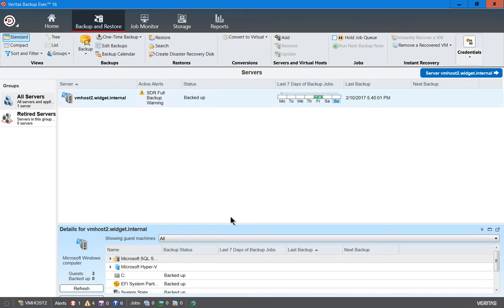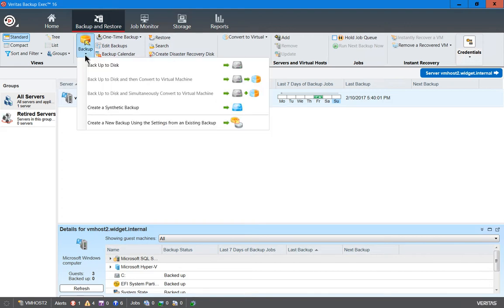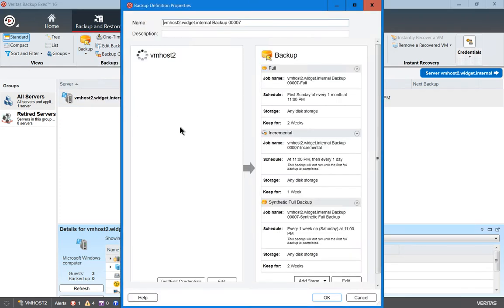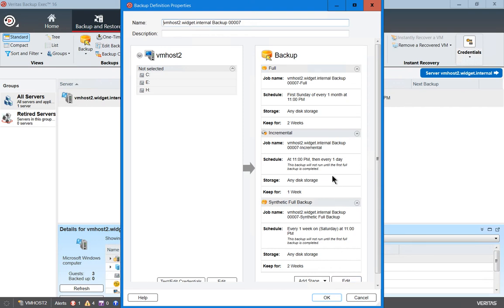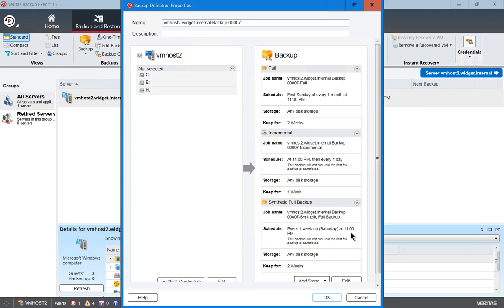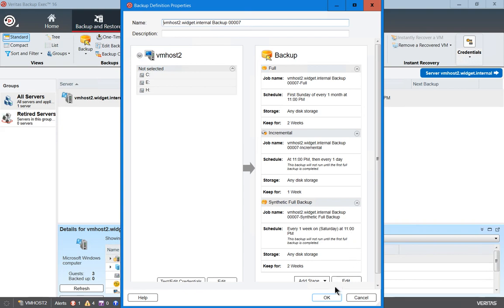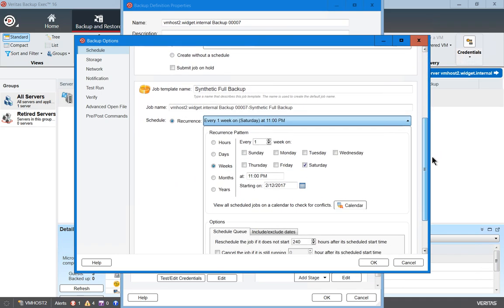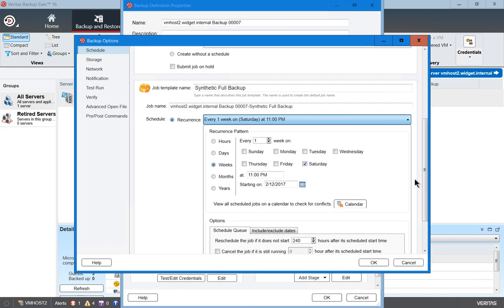Tutorial of a Synthetic Backup in Veritas Backup Exec 16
Professor Robert McMillen shows you a tutorial of a Synthetic Backup in Veritas Backup Exec 16